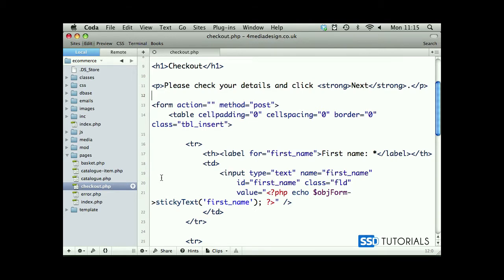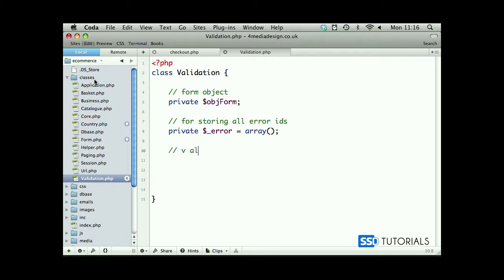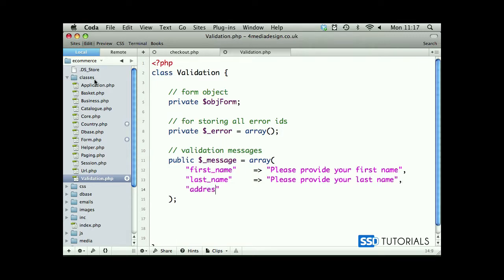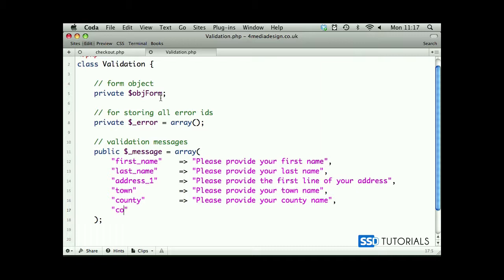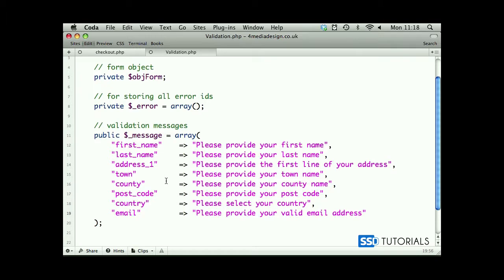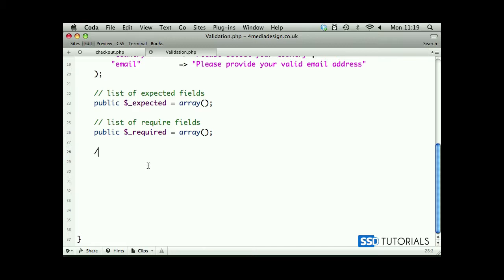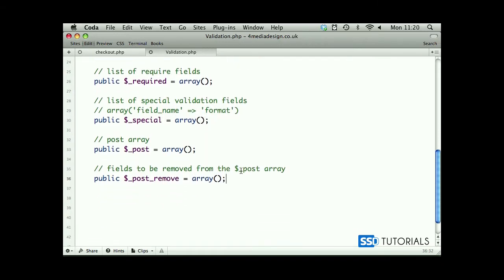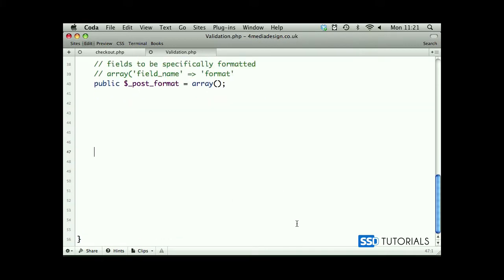09-01: E-commerce application with PHP, MySQL, Ajax and PayPal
Validation class